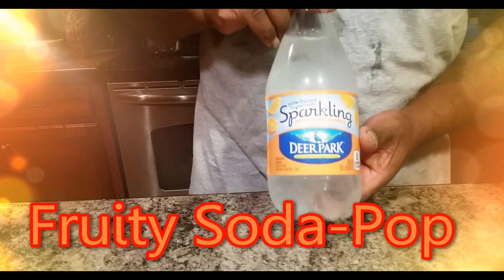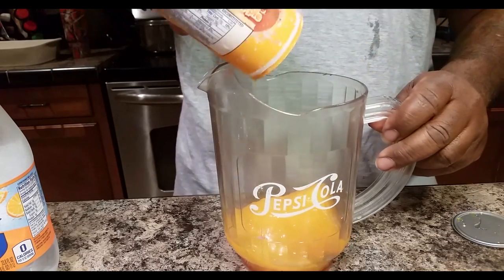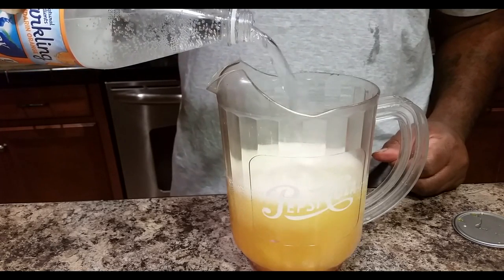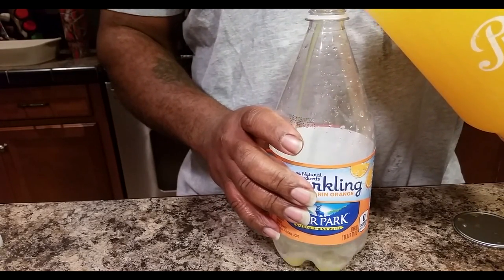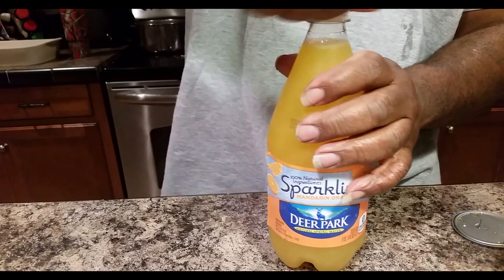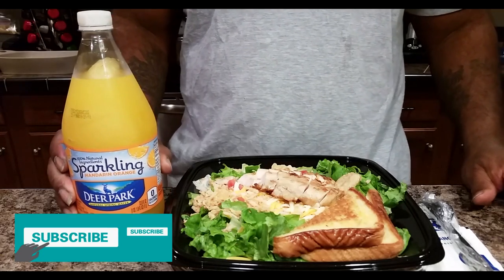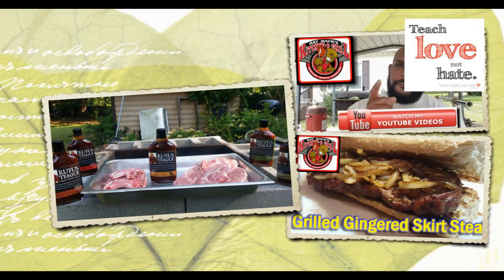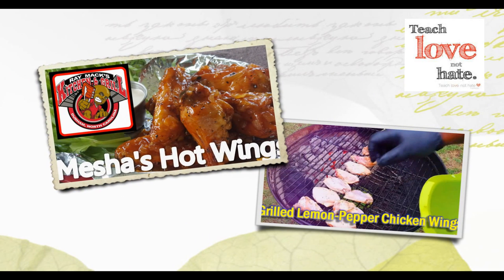Fruity Soda-Pop: Beverage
Homemade Soda-Pop

1 6 oz can of frozen lemonade  concentrate for a frozen orange, Apple, grape, or pineapple juice concentrate
18 to 24 oz carbonated water

Stir together lemonade and for juice cans filled with carbonated water ( 3 cans if using juice concentrate).

Gently stir till combined.

Using a funnel, pour the mixture into a full cup bottle or jar... after pouring the mixture seal the jars or bottle.

Chill for up to 6 hours, after that serve it up and enjoy.

This is a very very very easy recipe.